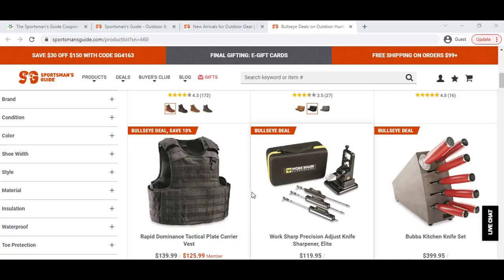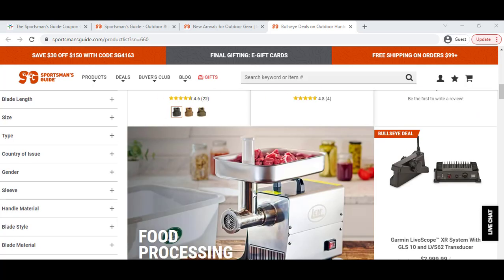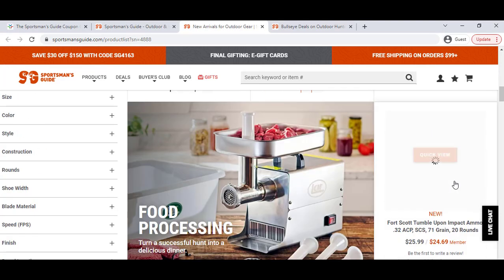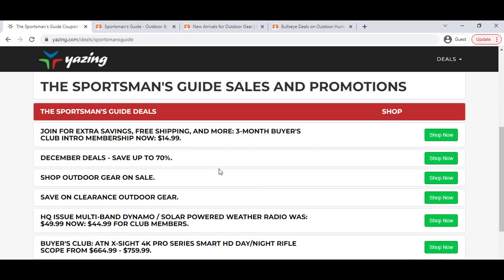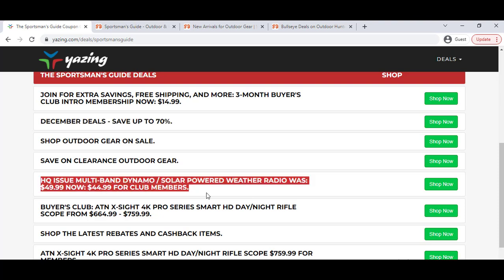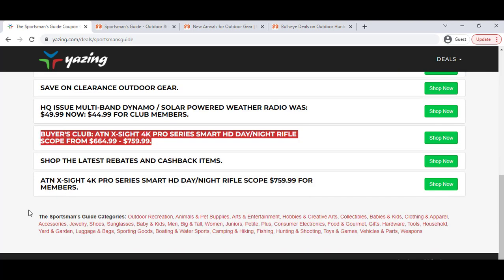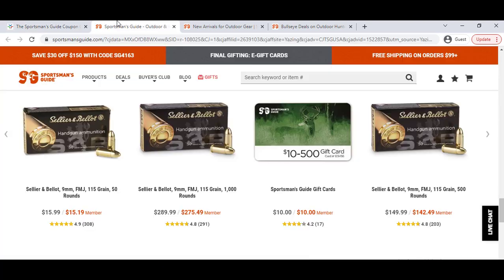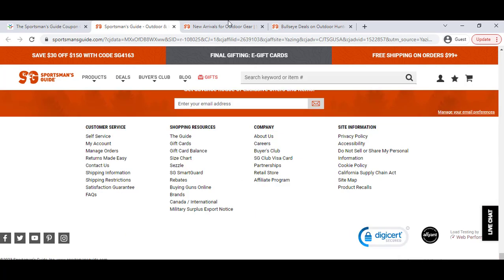The Sportsman's Guide Coupon Code | The Sportsman's Guide Discount $30 OFF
Thanks!